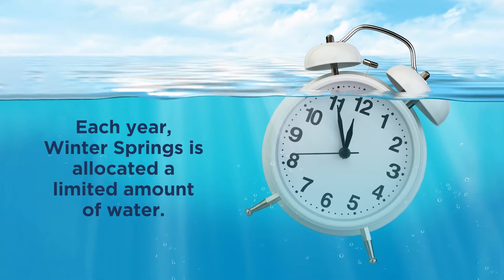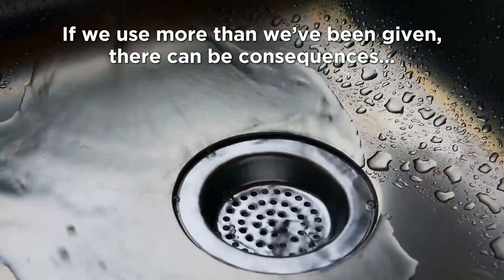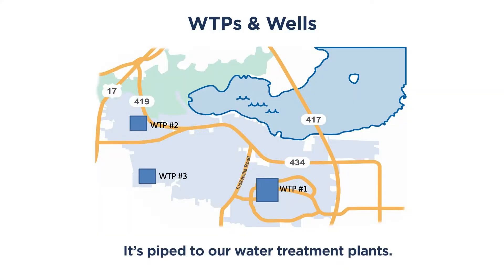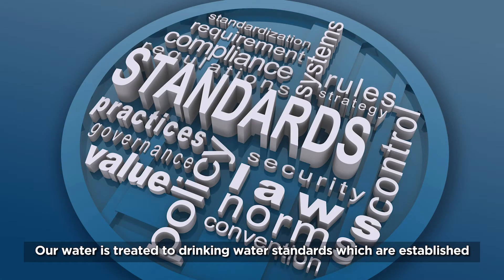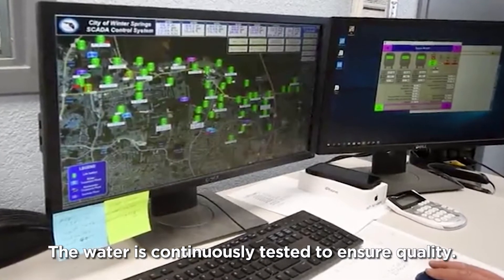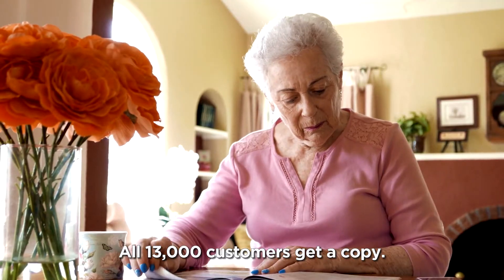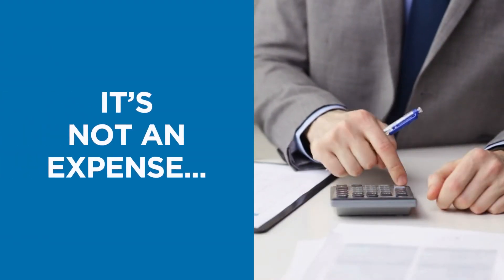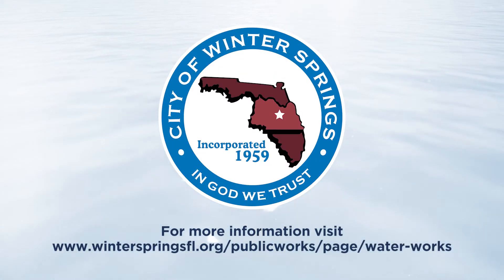Water Systems By the Numbers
Let's talk about our water systems! Each year, the City of Winter Springs is allocated a specific amount of water for all uses - want to learn where that water comes from? Watch this short video to find out more!

This video is part of the Water Works program designed to improve the City’s water aesthetics (taste, odor, and color) and upgrade the City’s current wastewater, reuse, and stormwater infrastructure.